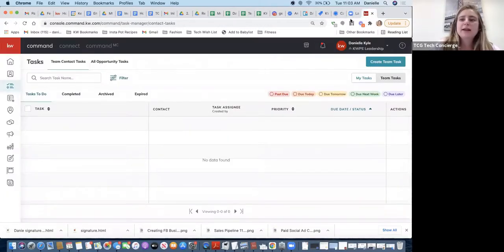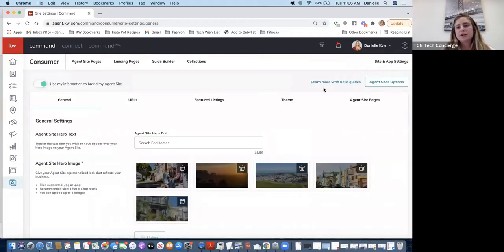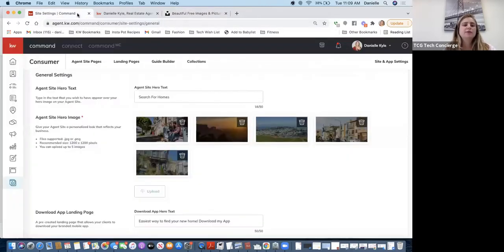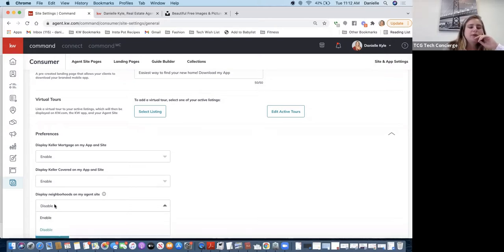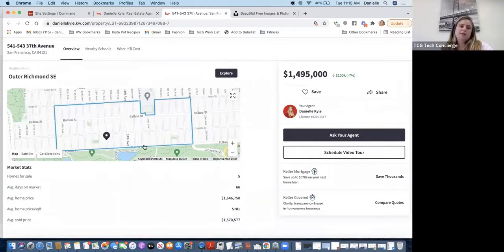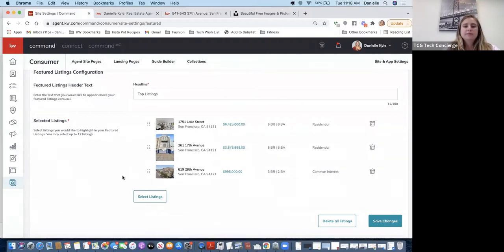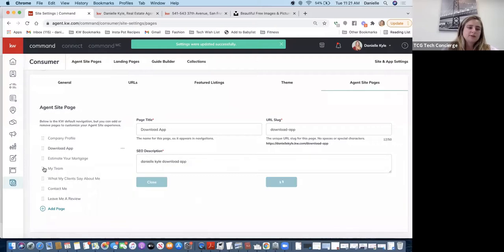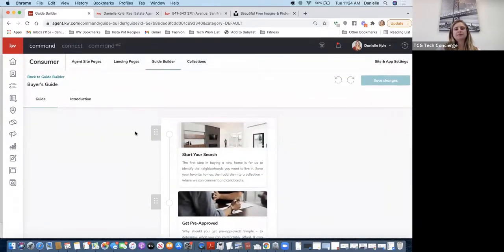11.23.21 Command101: KW Consumer App & Guide Settings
Navigate to and manage your KW Consumer App Settings, and edit and manage the Guides for Buyers and Sellers.